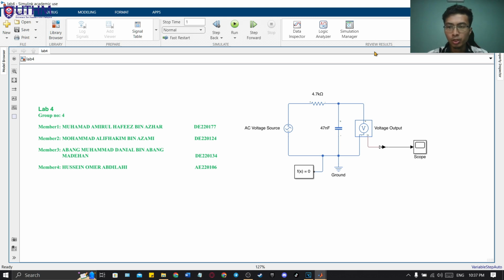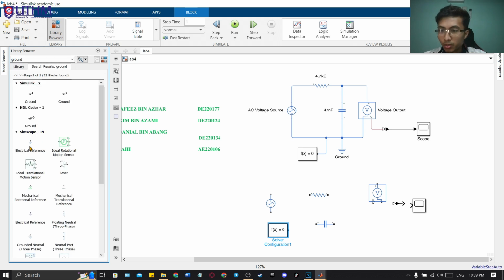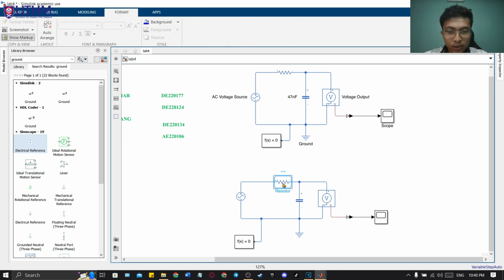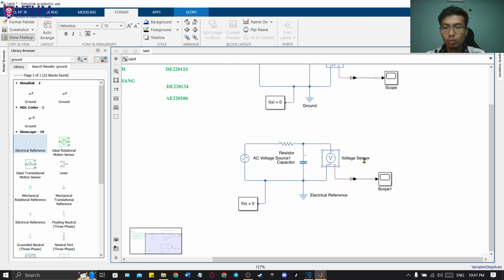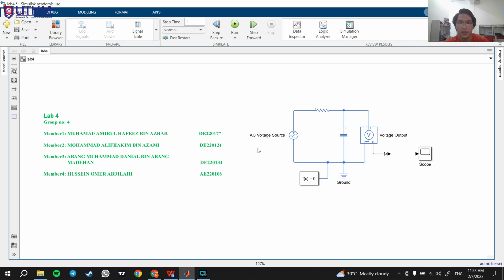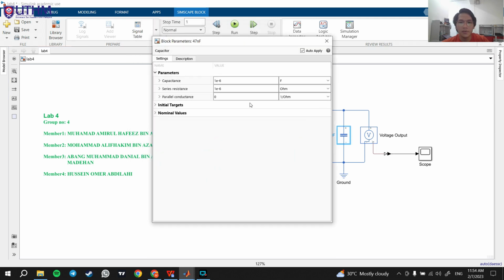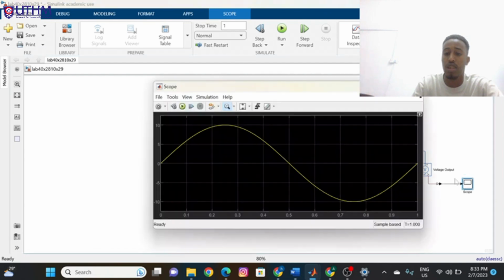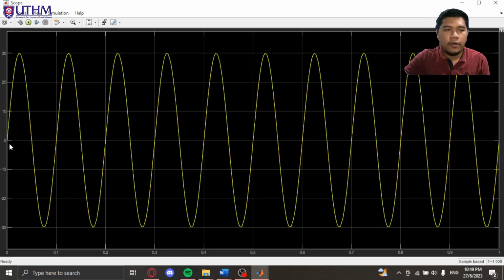BEJ10201: NUMERICAL PROGRAMMING (LAB 04 - PROJECT)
BEJ10201: Numerical Programming. This video is about the Lab 04 - Project video demonstration of Section 04 Group 04 of DE220124, DE220134, DE220177 and AE220106. This video was edited by DE220124.

Video Timelines:
00:00 - Opening
00:11 - Simulink and Circuit Creation
04:58 - Imputing the Values
06:45 - Simulation
07:28 - Changing the Values and Simulation
08:53 - Ending